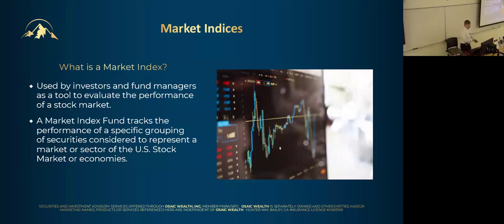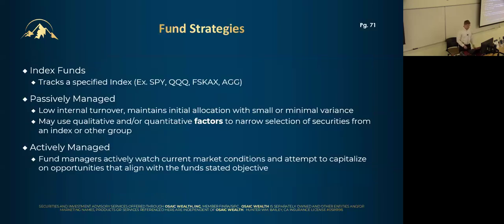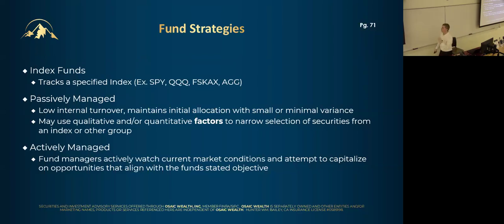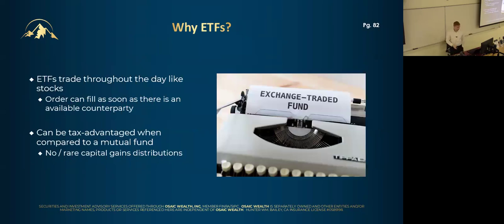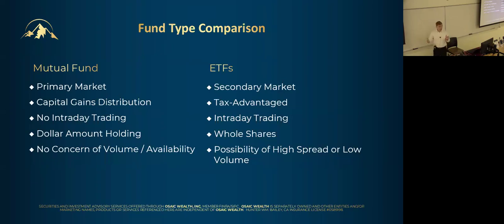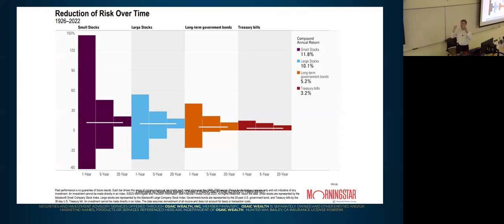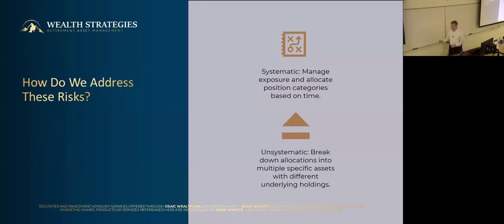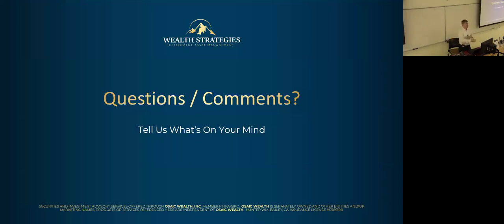How to Construct a Portfolio, Dollar-Cost Average and Manage Your Risk - Class 4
You’ll Learn about moving along to what we call "Phase II" - New Portfolio Construction, learning about the Law of Large Numbers, Dollar-Cost Averaging, Managing Systematic & Unsystematic Risk.

📅 Live in Sacramento, CA?